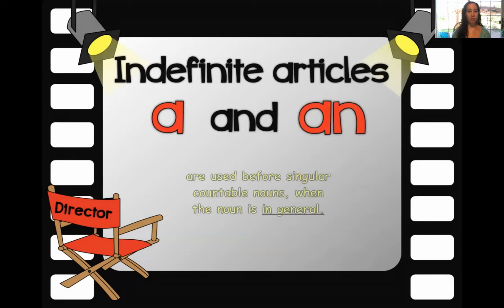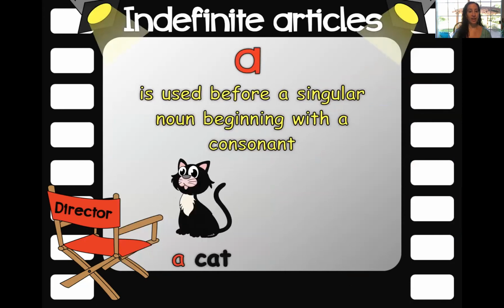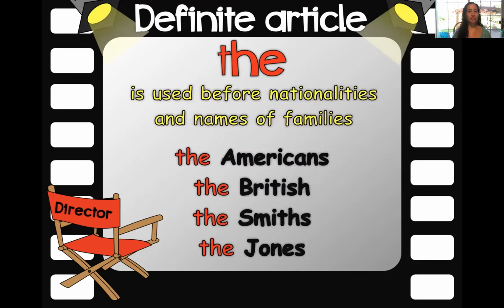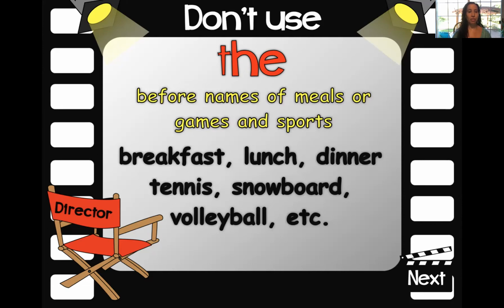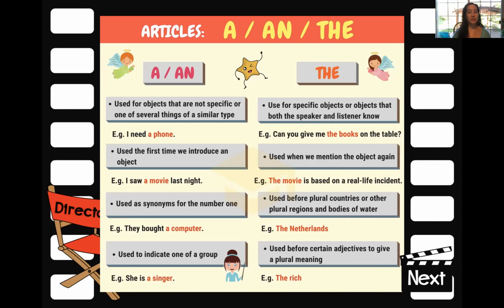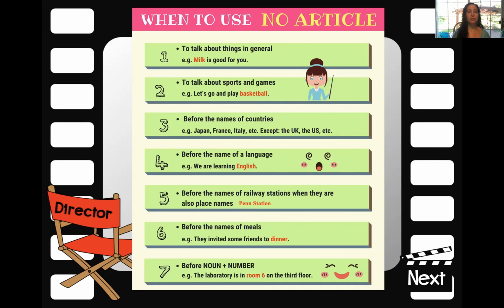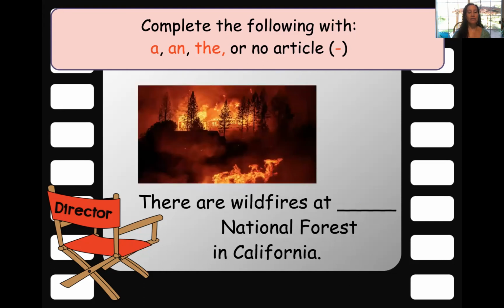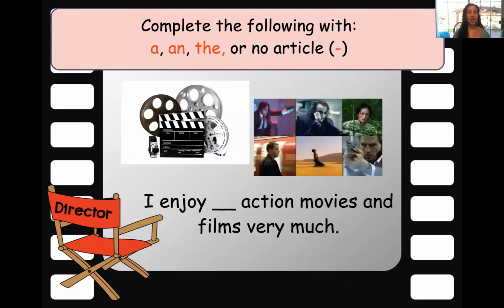Catherine: Articles "a, an, the" or no article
What are articles and how do you use them? Join Ms. Catherine to find out.  Learn about articles such as "a" car, "an" umbrella, and "the" sun. This lesson is good for all levels of English Language Learners.